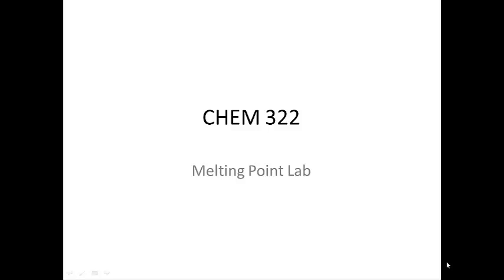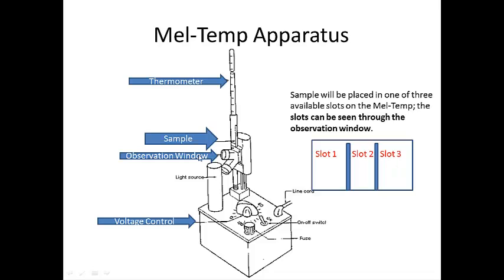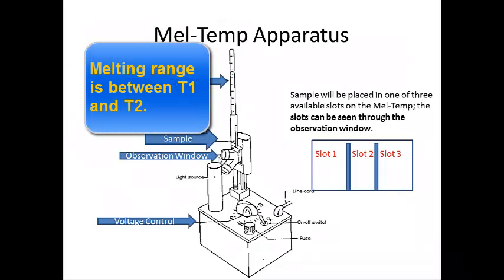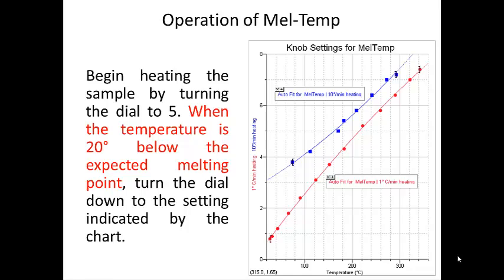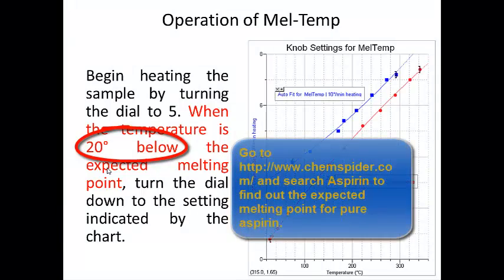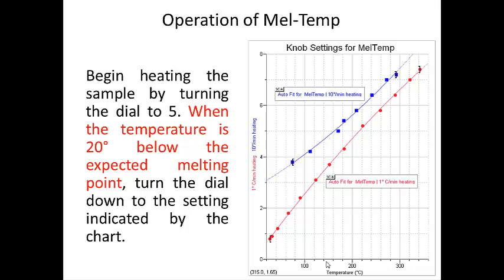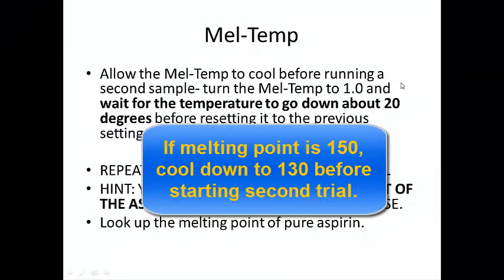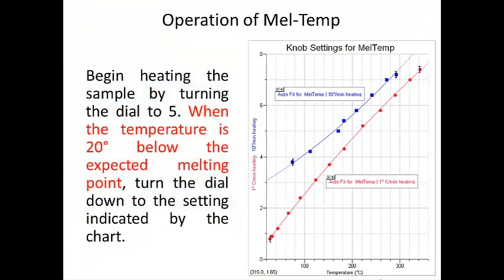MelTemp 2014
Mel-Temp Prelab lecture.